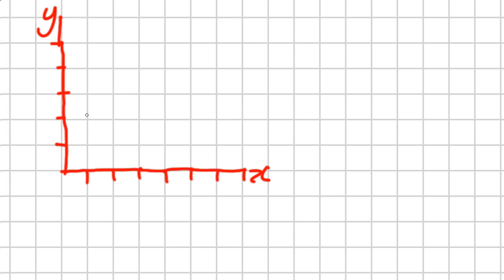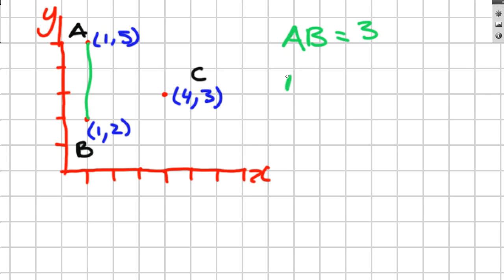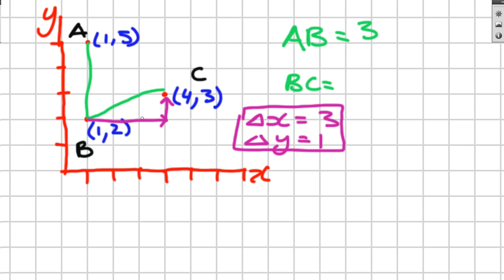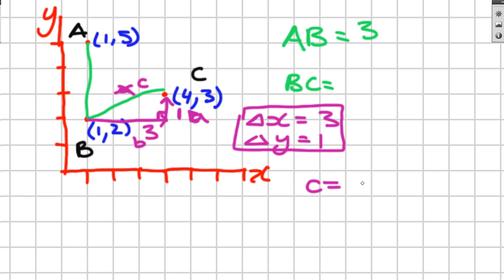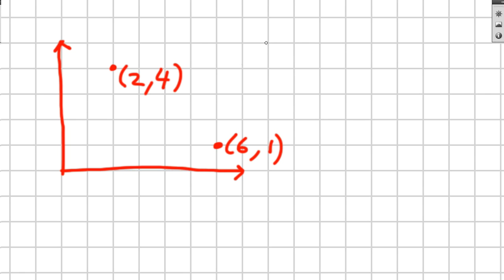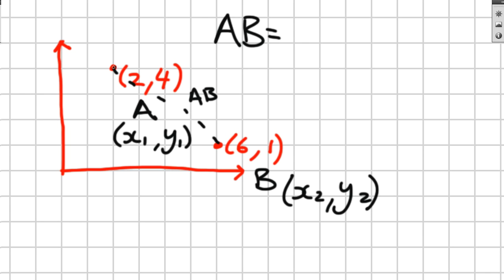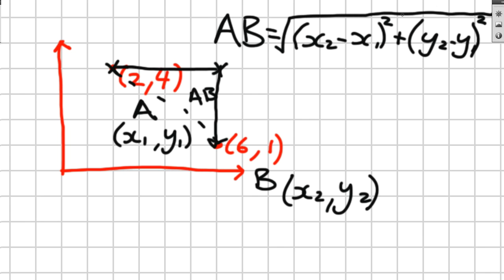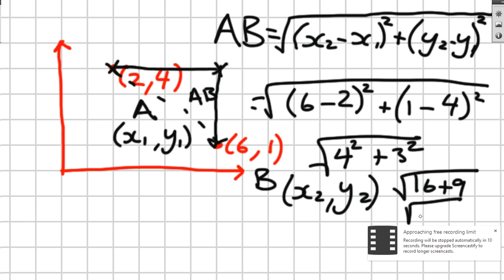The distance formula